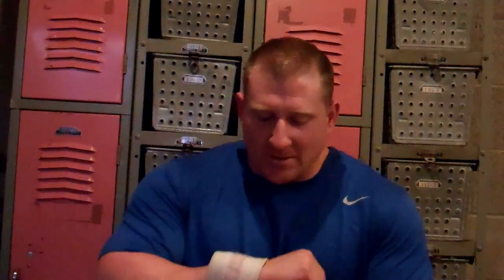IFPA Pro Luke Ehlis Vlog #2 // Dumbbell Stacking and chest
IFPA Pro Luke Ehlis Vlog #2 // Dumbbell Stacking and chest on October 1, 2011

DB Row 210lbsx8 / DB Press 140'sx11 / HS Incline / Cable Flyes